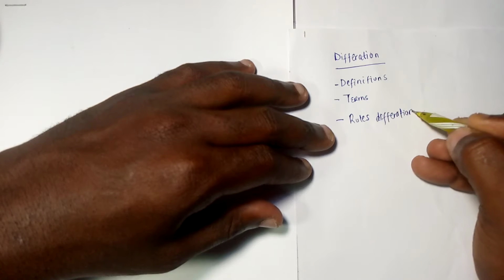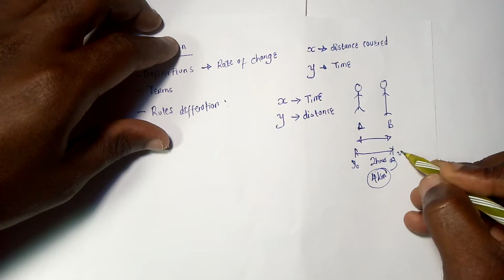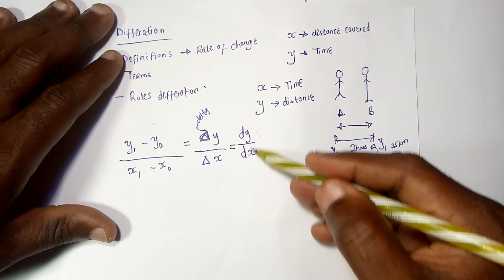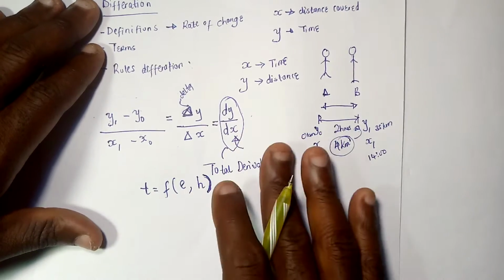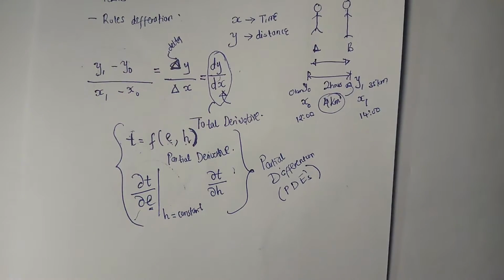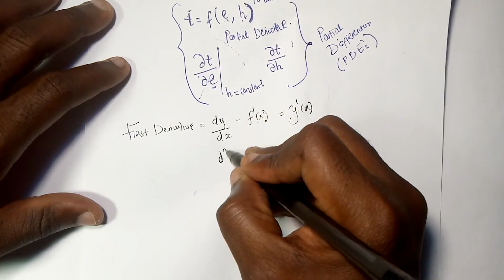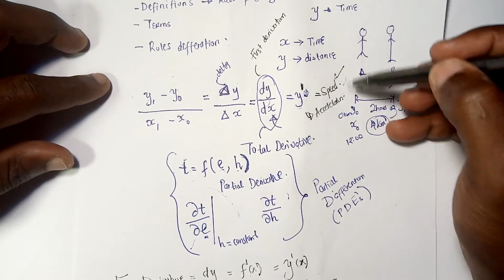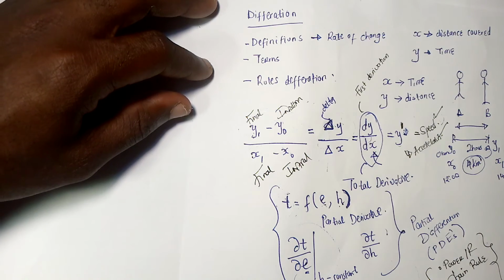University Calculus I Video 15 Introduction to Differentiaition Terms and Notation